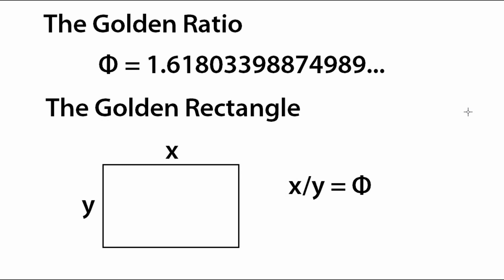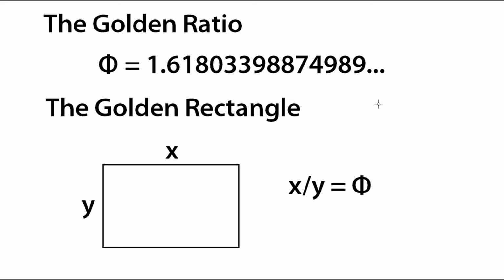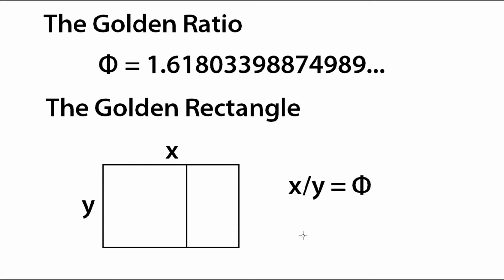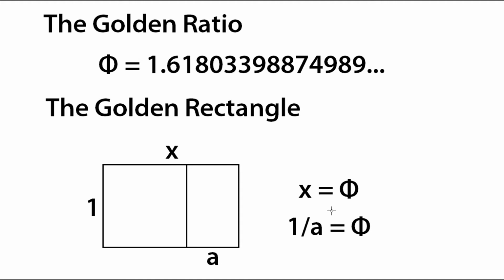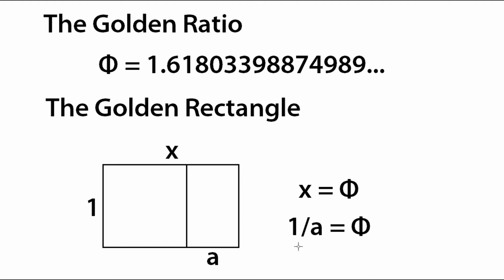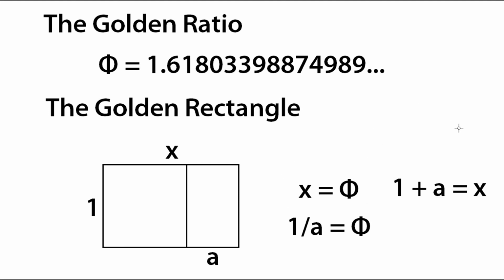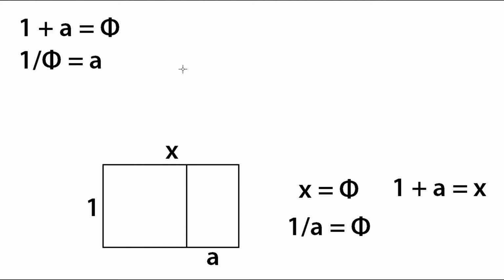The Golden Ratio - An Easy Proof!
A simple proof of the golden ratio using the golden rectangle.